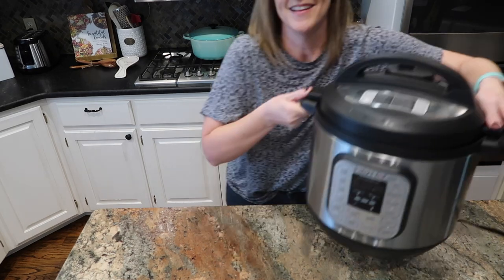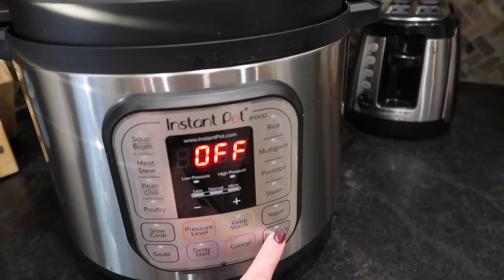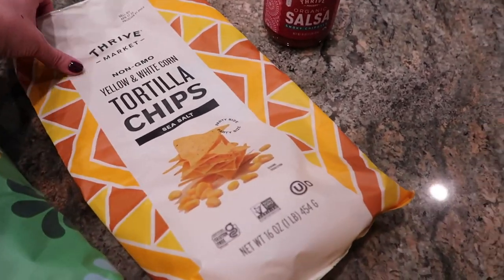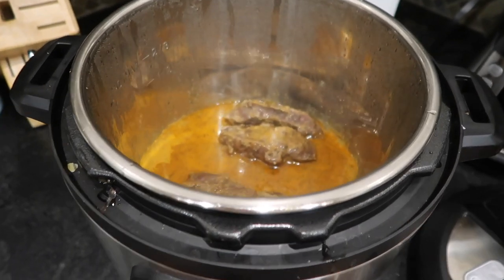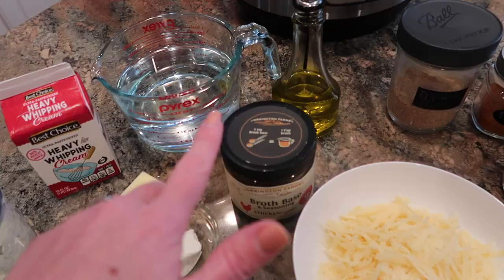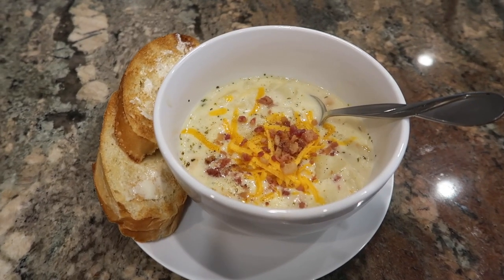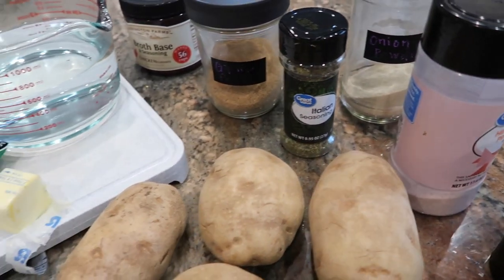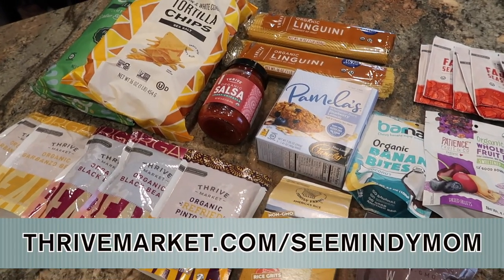😃EASY INSTANT POT RECIPES FOR BEGINNERS // QUICK MEALS FOR BUSY FAMILIES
*Instant Pot Duo Pressure Cooker
*Instant Pot Aura SLOW COOKER

0:00  Intro
0:30  Fajitas
6:30  Thrive Market
8:30  Garlic Parmesan Chicken Pasta
12:07  Potato Soup

*🍎For $20 off each of your first FOUR Imperfect boxes ($80 total!), use this (I'll get $30, too!)

*As an online entrepreneur, I sometimes work with companies who want me to feature their products on my channel.  You are not required to use my links.